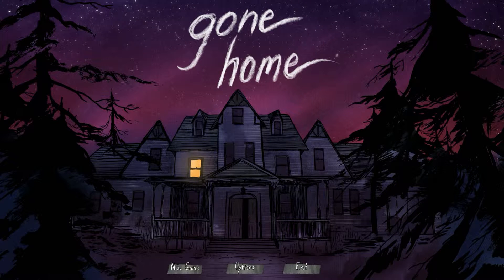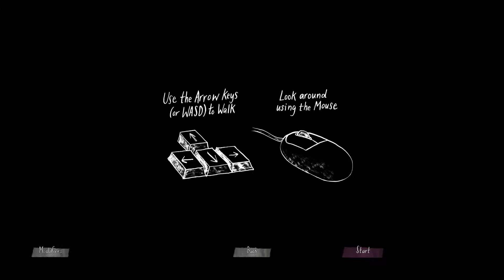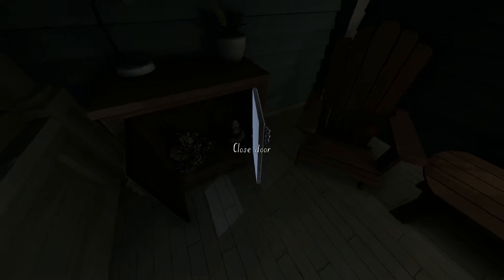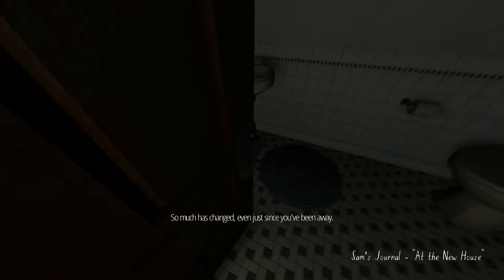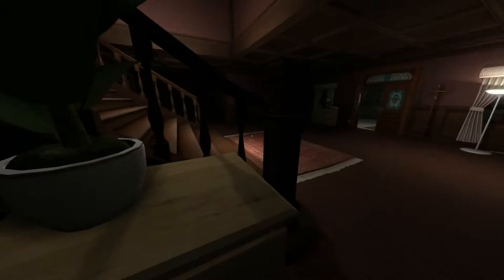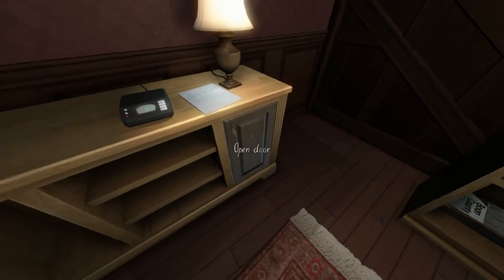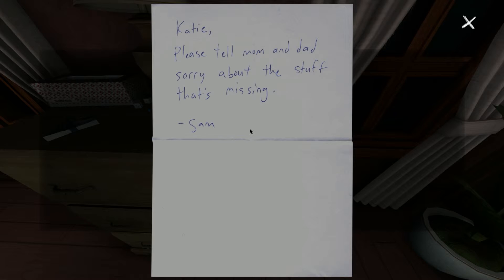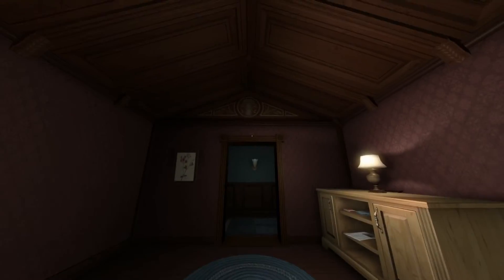First Look: Gone Home by The Fullbright Company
June 7th, 1995. 1:15 AM You arrive home after a year abroad. You expect your family to greet you, but the house is empty. Something's not right. Where is everyone? And what's happened here? Unravel the mystery for yourself in Gone Home, a story exploration game from The Fullbright Company.

Game Information
Title: Gone Home
Developer: the Fullbright Company
System: PC/Steam
Year: 2013